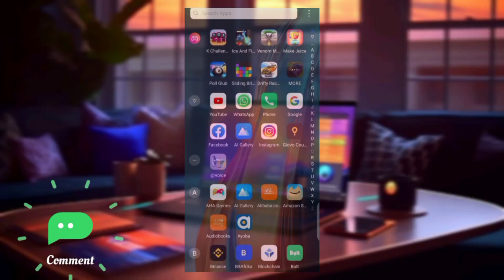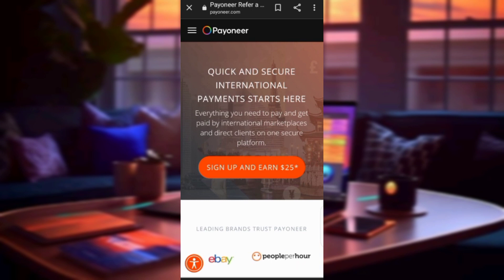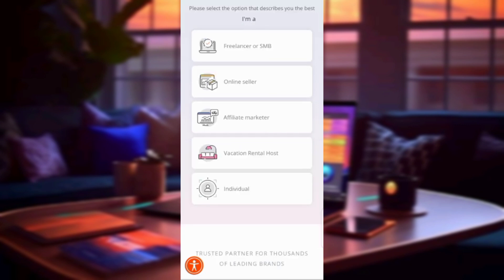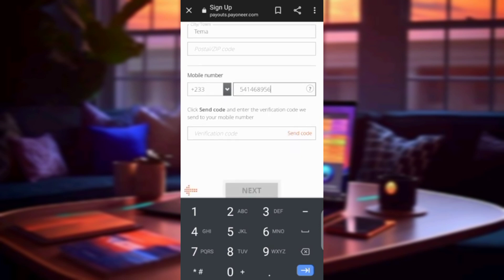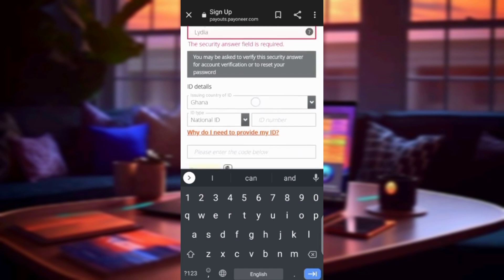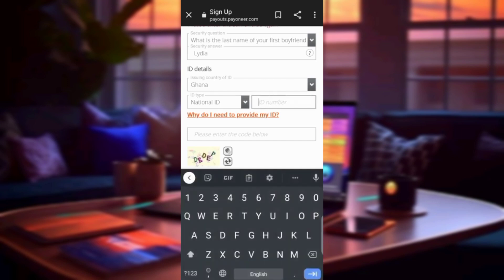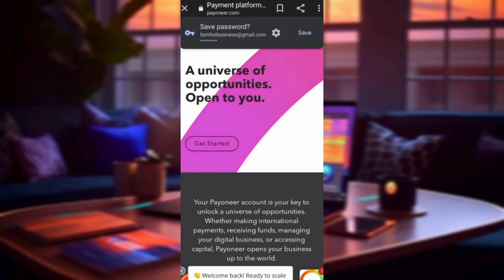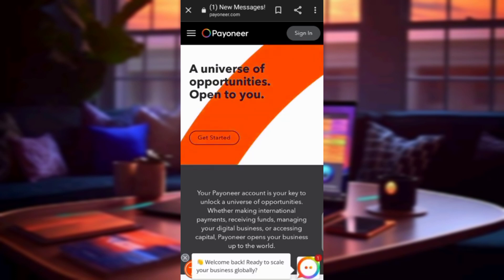How To Create A Payoneer account in 2025 - Received Payment Online (step by step)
How to create a Payoneer account in Ghana

Payoneer is an online bank you can create With your phone to receive and make payment worldwide. So if you want to start working online or payment online just like Payoneer, kindly check Payoneer out.

Want to use my Binance Referal ID? here is it 👉👉👉 CPA_00K9FW6NQF